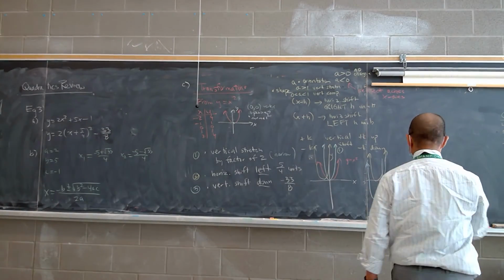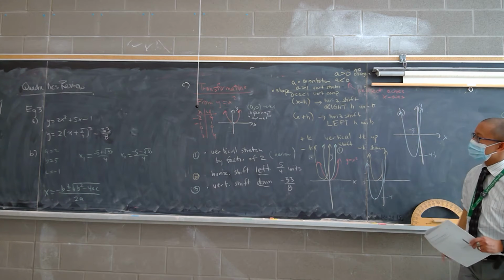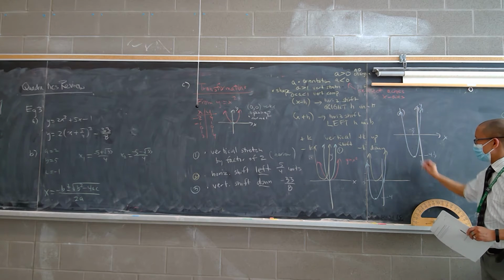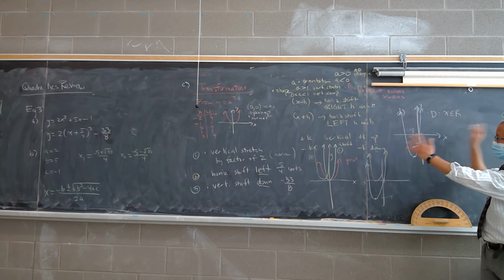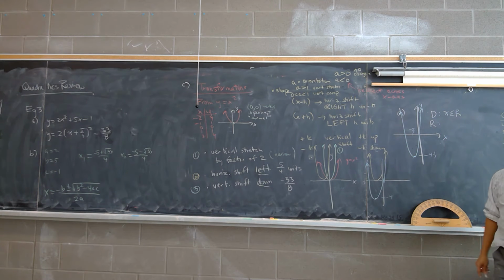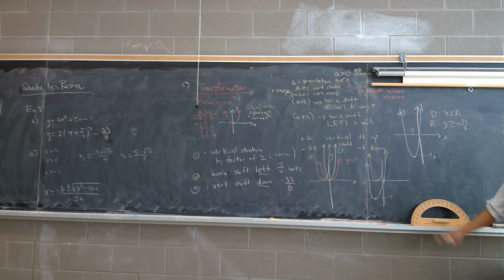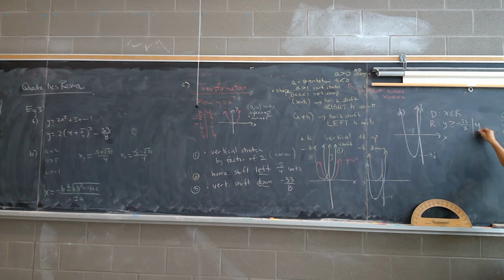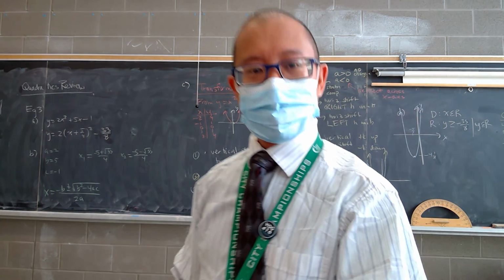Fri Feb 26 mcr3u example 3 review of Quadratics d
Example 3 Part d answer... the domain & range for quadratics